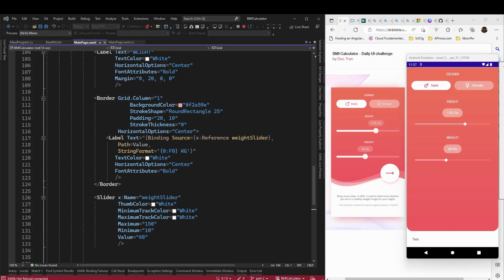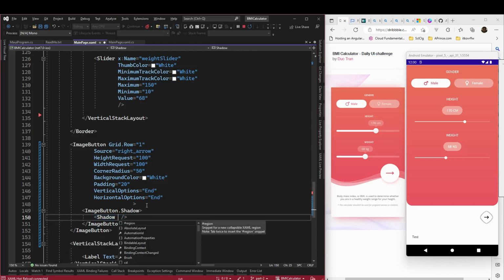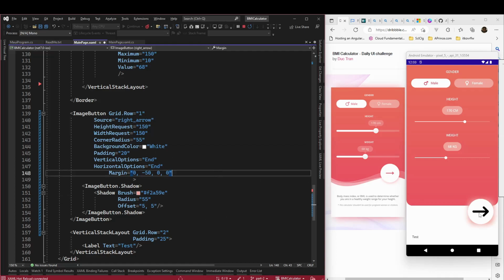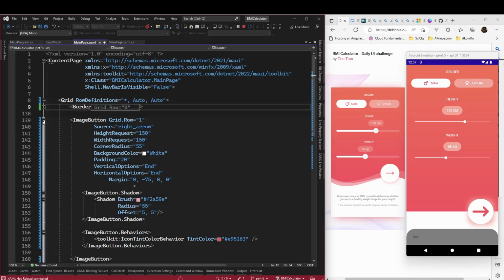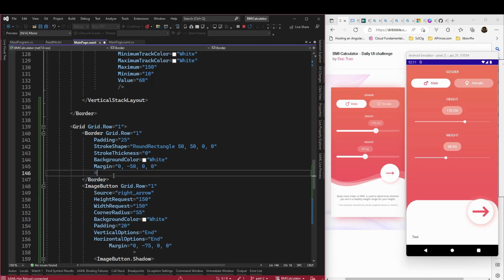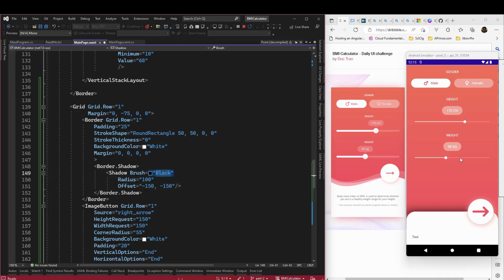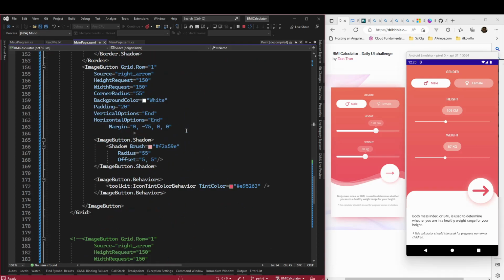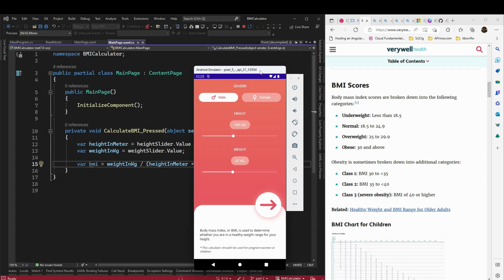Part 2 - .Net MAUI App Build BMICalculator - Button UI | Step by Step .Net MAUI Build from Scratch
BMICalculator  - Part 2 - Button UI Design and Background Design
In this video we are going to build an app called BMICalculator using .Net MAUI
This app calculates BMI (Body Mass Index) on the basis of given parameters

Building an app from scratch to end step step using .Net MAUI